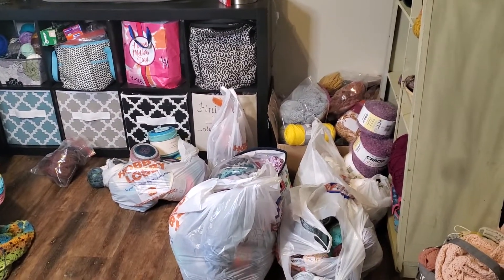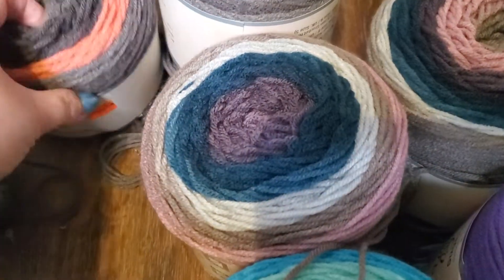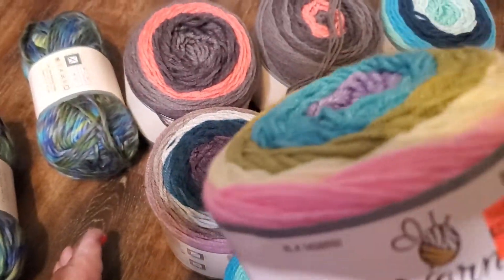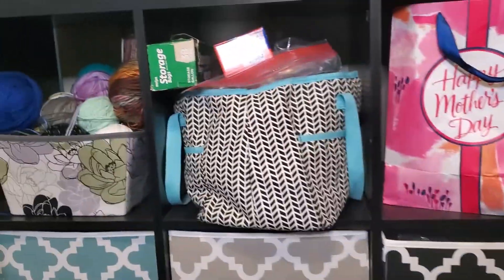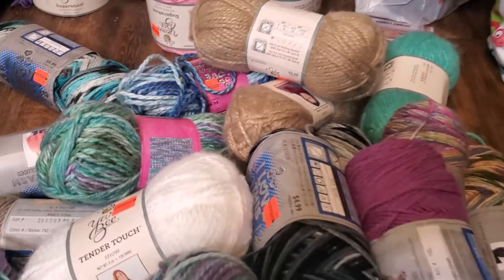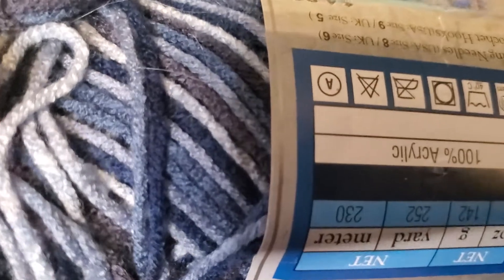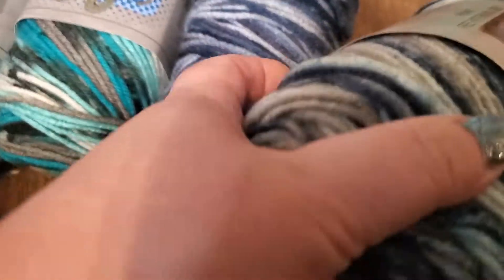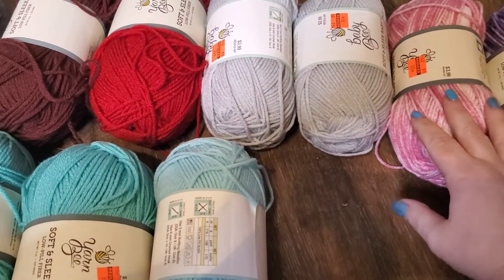My First Hobby Lobby Clearance yarn haul of 2020! Don't miss the next haull video!